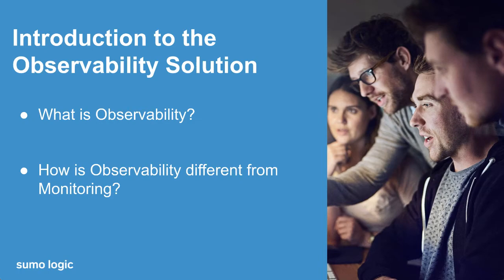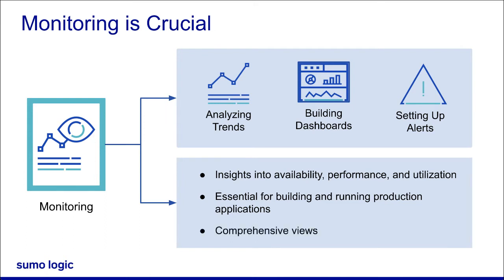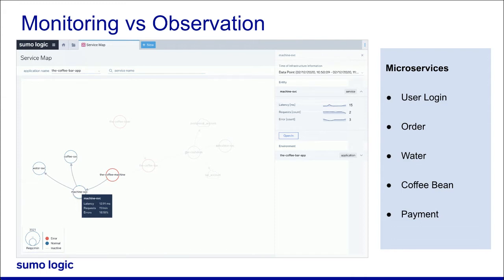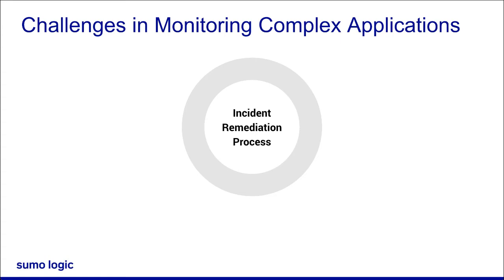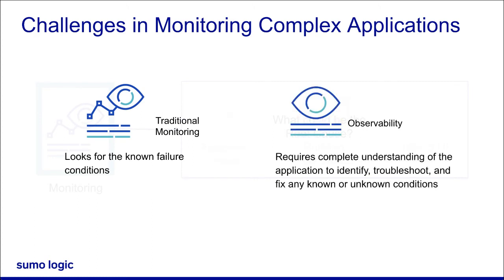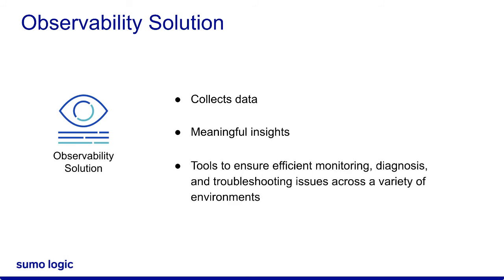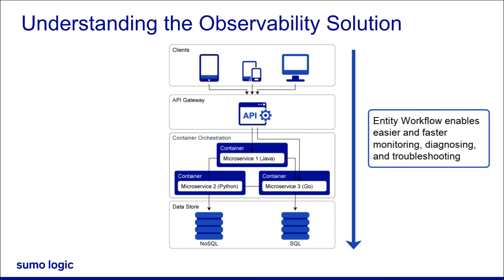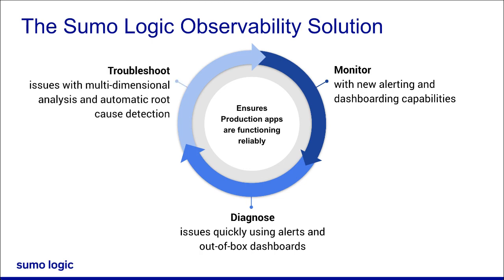Micro Lesson: Introduction to Observability Solution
This video describes what observability is, why we need observability, and how it is different from monitoring. The video also explains how Sumo Logic's Observability Solution helps in all the stages of the incident remediation process to ensure the production apps are functioning reliably.